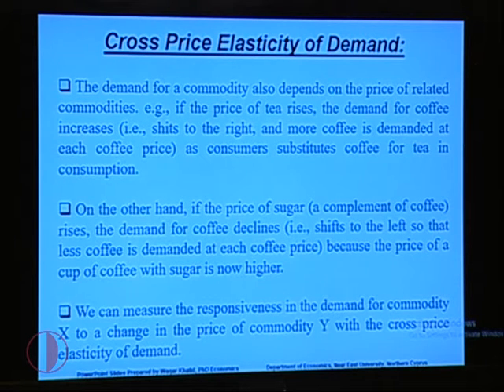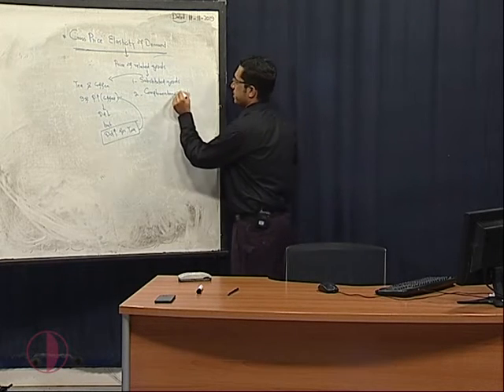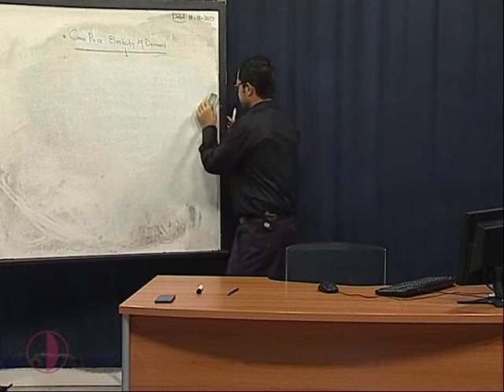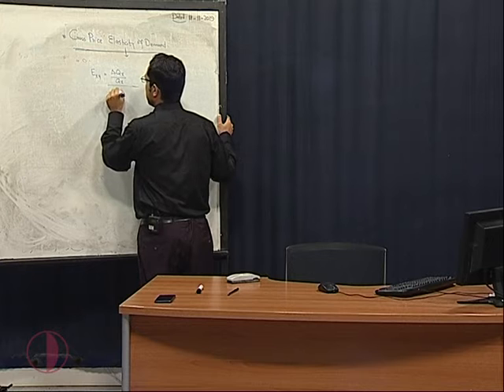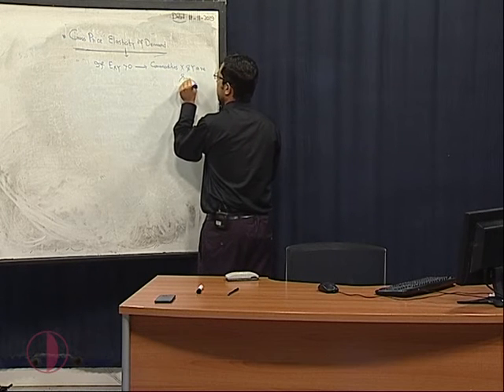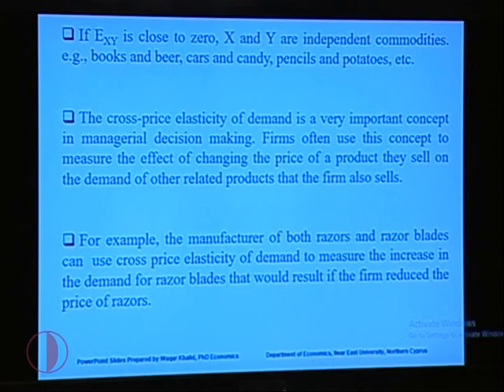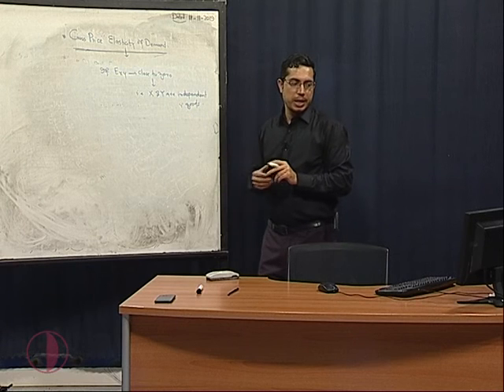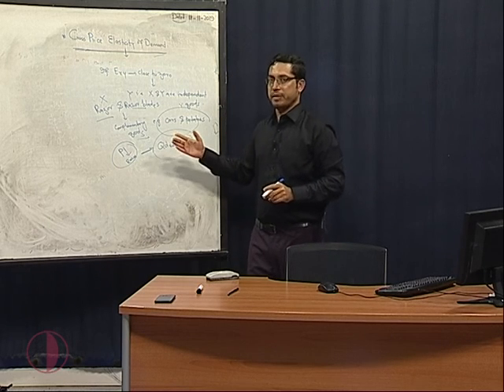2 11 11 2019